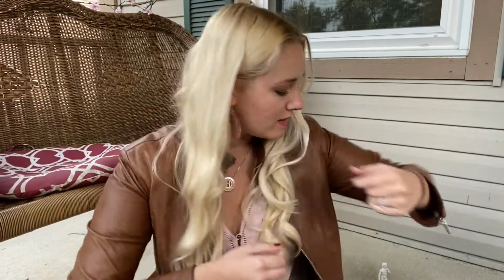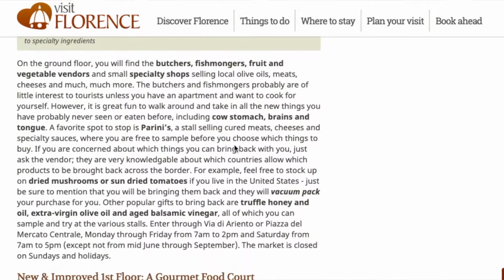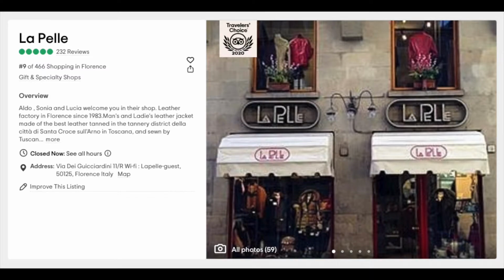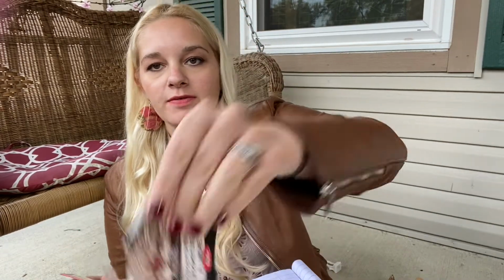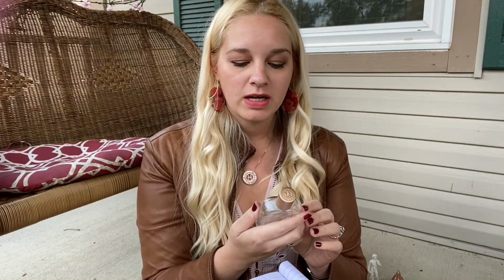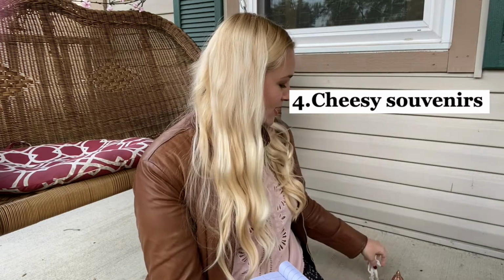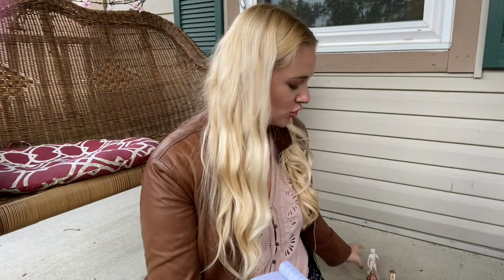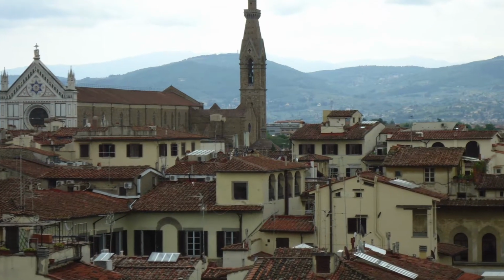Florence, Italy: Shopping (5 things to look for)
Planning a trip to Florence, Italy?  Here are 5 things to look for when you go shopping!
1. Leather
2. Food items
3. Perfume
4. Cheesy souvenirs
5. Beautiful photos

My name is Hannah, I am a lover of opera (I actually perform myself), classical music, history, travel, and so much more.  I aim to help others through sharing my experiences and lessons learned on this platform.